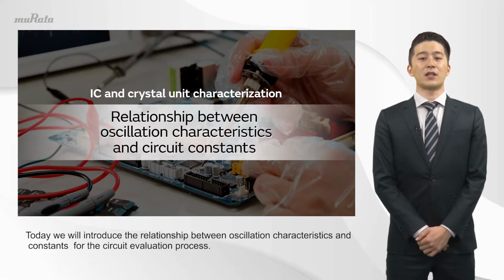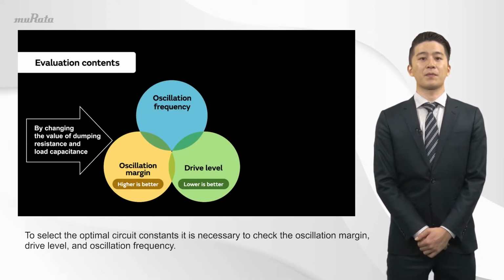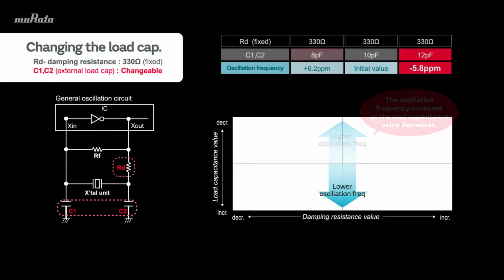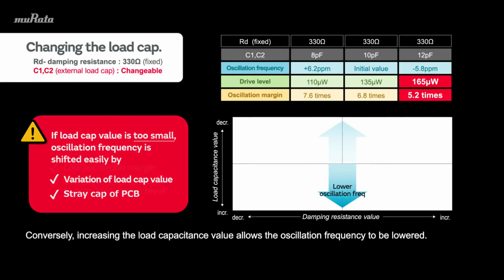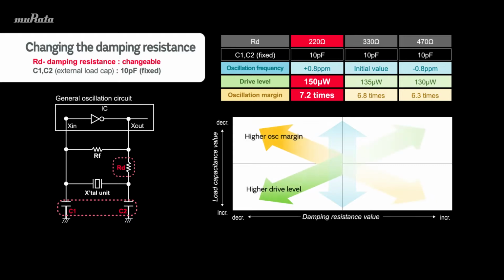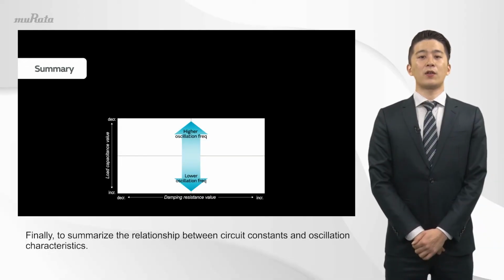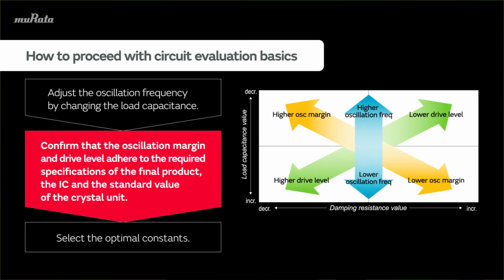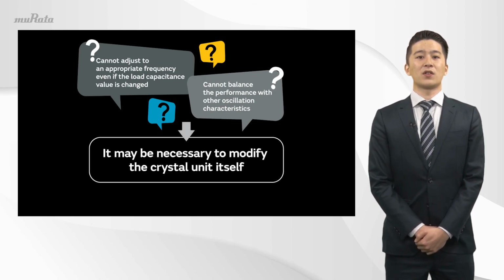No.5 "The oscillation characteristics & circuit constants" - IC and crystal units characterization -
What is the relationship between the oscillation characteristics and the oscillation circuit constants?
Here you will learn the effects of changing the damping resistance and load capacitance value.
It is necessary to select the optimal circuit constants while checking the balance of each oscillation characteristic.
We would like to explain the steps for the IC and crystal unit characterization process.

Click here you can see the combination of IC and crystal units
Click here you can see the detail of Murata crystal units